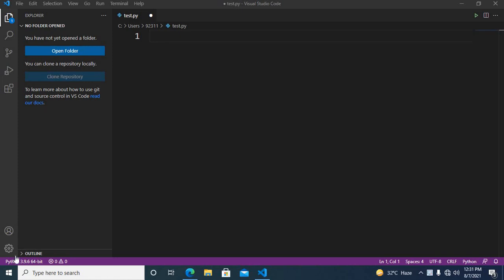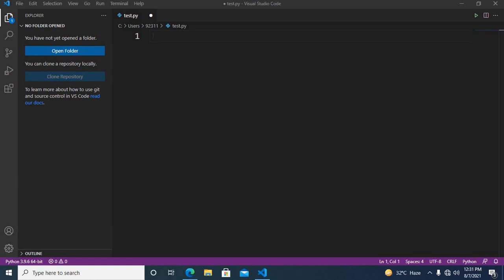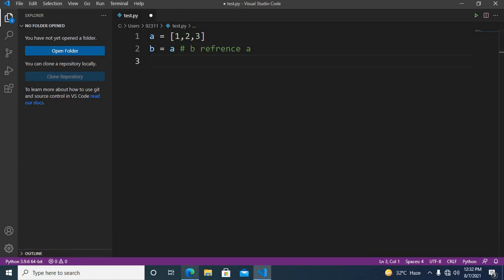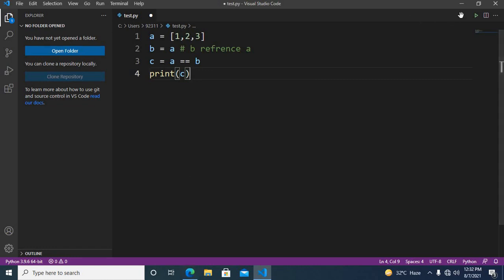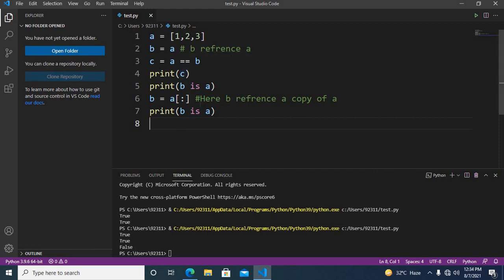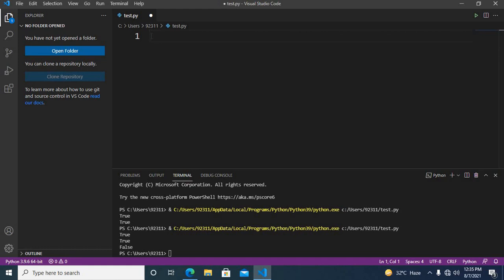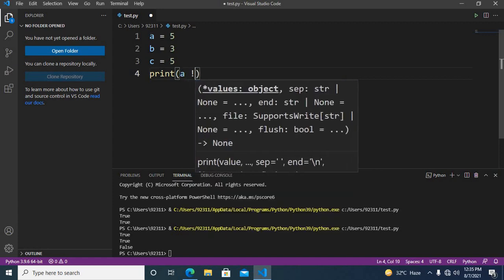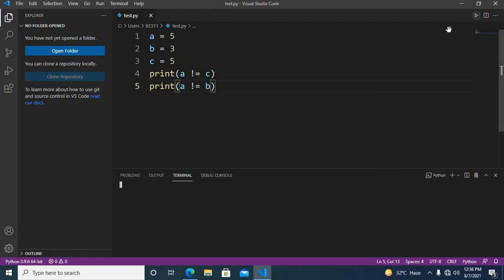Master Python Comparison Operators | Step-by-Step Guide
Comparison Operators In Python

we have a set of operators called Python comparison operators. They are widely used for comparing two operands. We will go through the below topics to learn more about these operators.

What are python comparison operators?

Python Comparison Operators
Equal To Operator in python.
Not Equal To Operator in python.
Greater Than Operator in python.
Less Than Operator in python.
Greater Than Equal To Operator in python.
Less Than Equal To Operator in python.
Reference for python comparison operators.

Comparison operators in python do exactly what the name suggests: comparing. Comparison operators are also called relational operators as they find the relation between the operands (greater than, equal, etc.) and generate a boolean value in terms of True and False. These operators are used exhaustively from small to large programs in logic building and are therefore one of the most important concepts in the PCEP course. In this post, we will go through the six comparison operators in python and examine all of them with examples.

Python Comparison Operators

Below is the list of six comparison operators used in Python.

The python equal to operator returns True if the two operands under consideration are equal to each other. Otherwise, the value returned is False. The "equal to" operator is denoted by two equal signs

The python not equal to operator returns True if the operands under consideration are not equal to each other. Otherwise, the answer returned is False. The "not equal to " operator is exactly opposite to the "equal to" operator in Python i.e. not(equal to) if it helps you remember better. The "not-equal-to" operator is denoted by "!=" sign.

Python Comparison Operators Example
These operators compare the values on either sides of them and decide the relation among them. They are also called Relational operators.

Assume variable a holds 10 and variable b holds 20, then −
Operator  Description  Example
==  If the values of two operands are equal, then the condition becomes true.  (a == b) is not